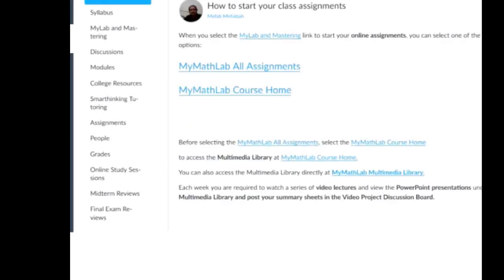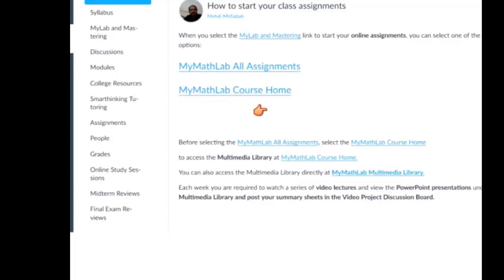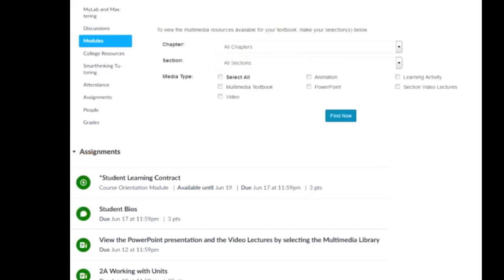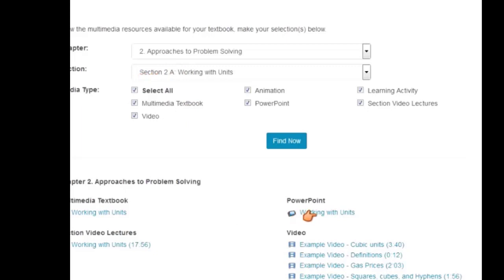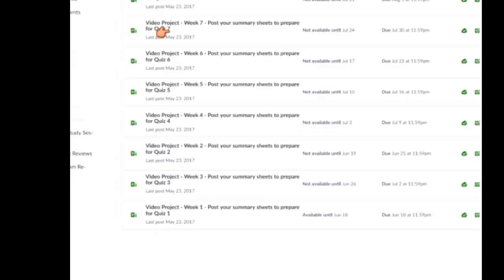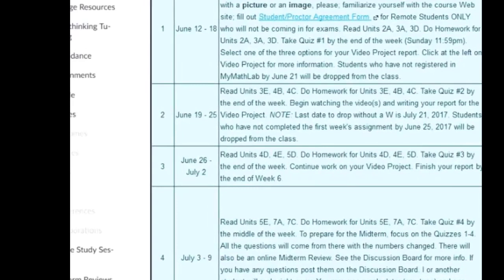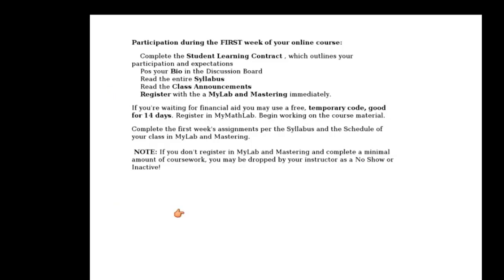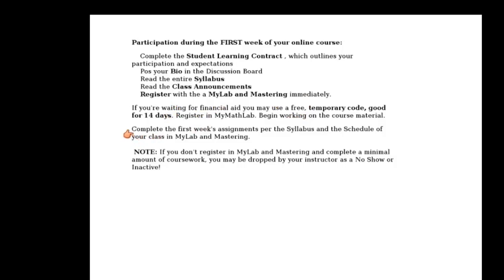2020 Fall Math C100 online orientation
2020 Fall Math C100 online orientation at Coastline Community College